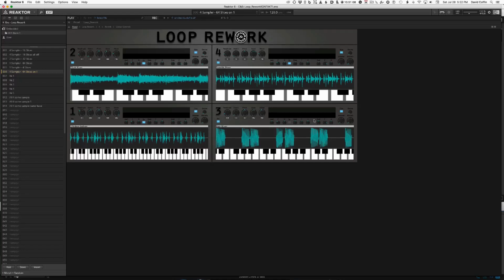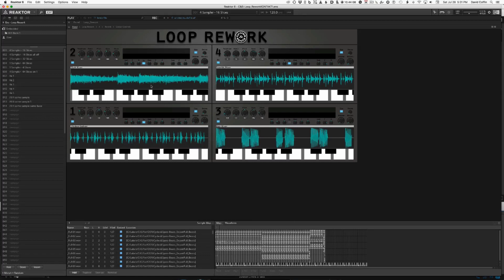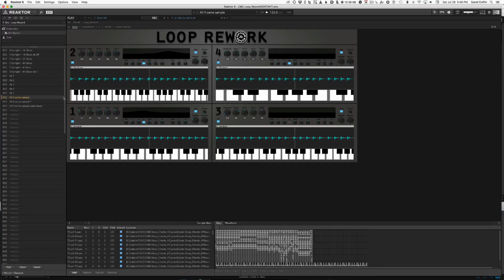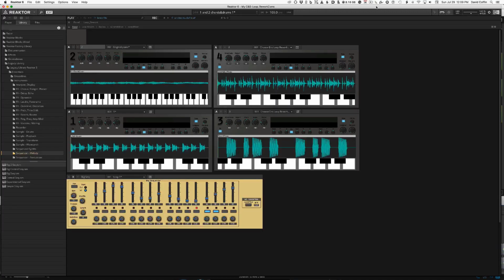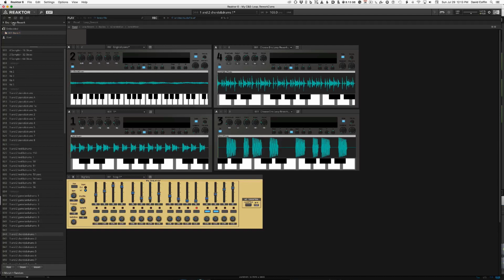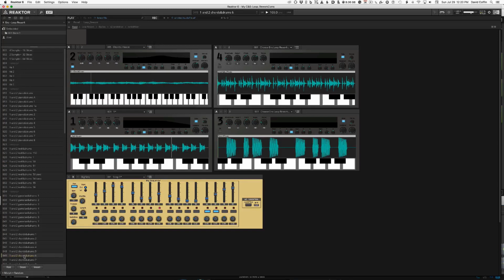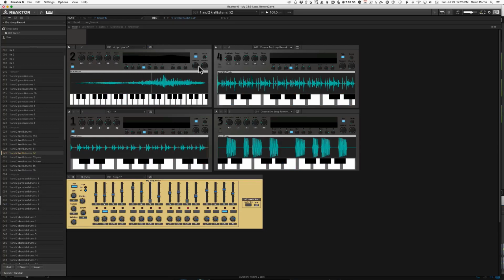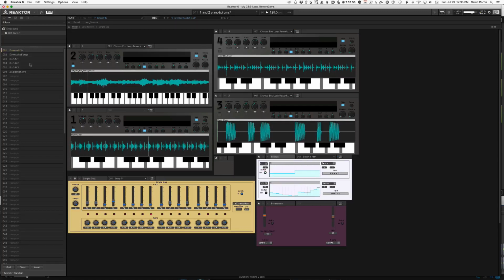Loop Rework (In Depth Walkthrough)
This walkthrough is done by David Coffin. He has more cool Reaktor instrument review on his channel: